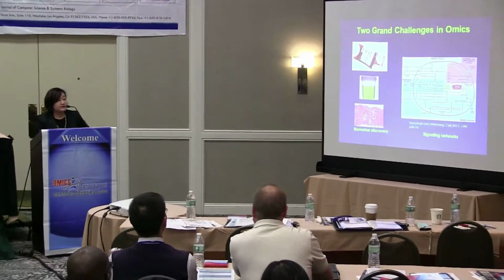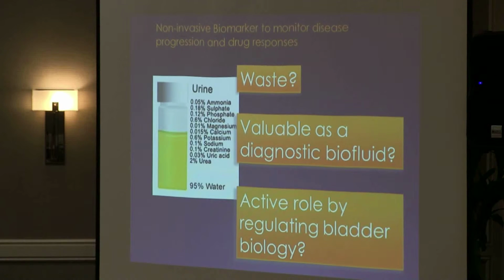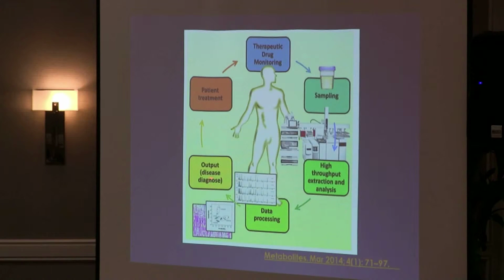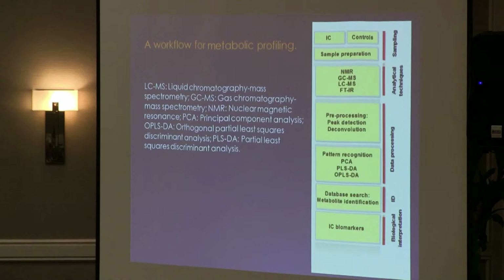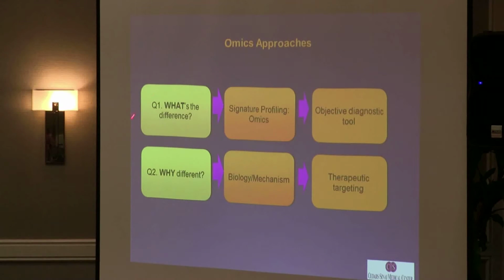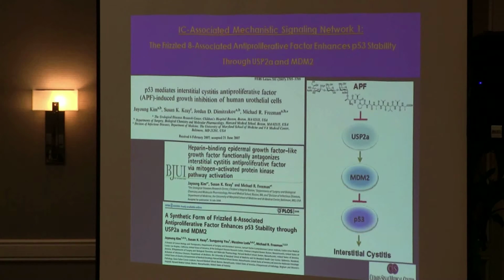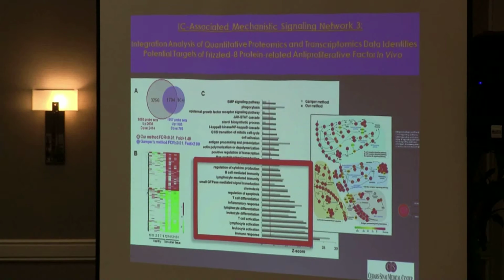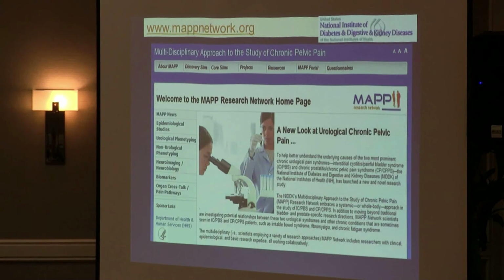Jayoung Kim | USA | Metabolomics & Metabolomics 2015 | Conferenceseries LLC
4th International Conference and Exhibition on Metabolomics & Systems Biology

Non-invasive biomarker candidates of Interstitial cystitis